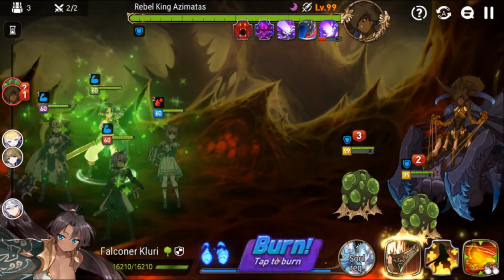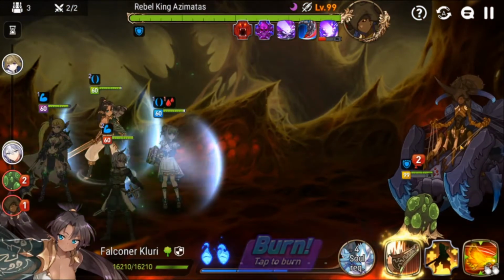Epic Seven: [Dagger Sicar] Azimanak 13 - 3 Star Heroes ONLY! [Guide and Clear]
Join me in this Epic Seven video as we take on Azimanak 13 with ONLY 3 Star units as we try for the NEW DAGER SICAR ACHIEVEMENT!

Intro 00:00
Battle 0:08
Gear 06:14